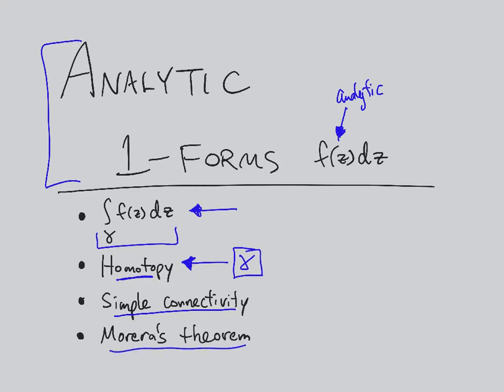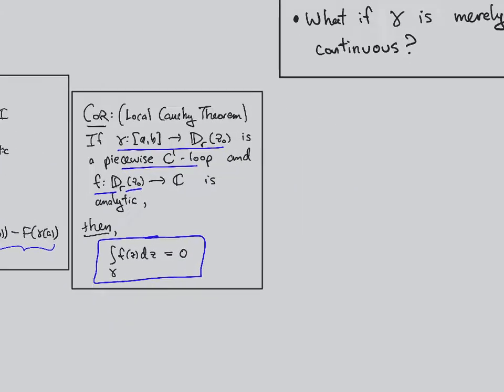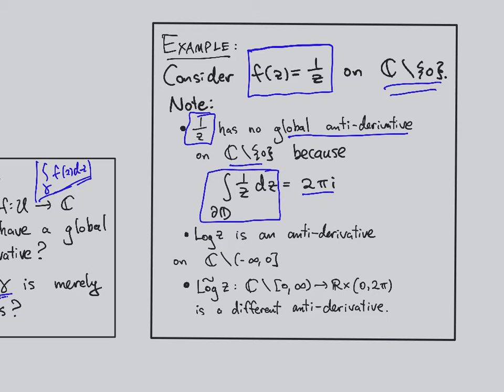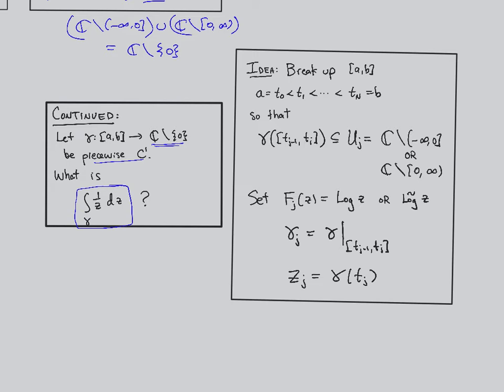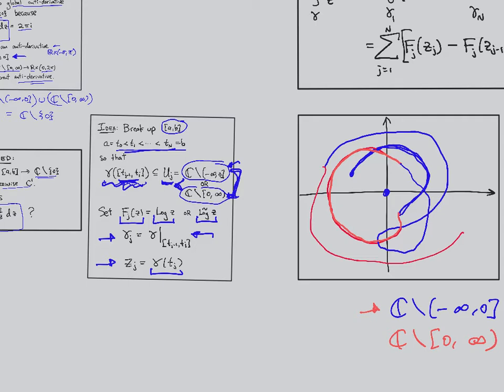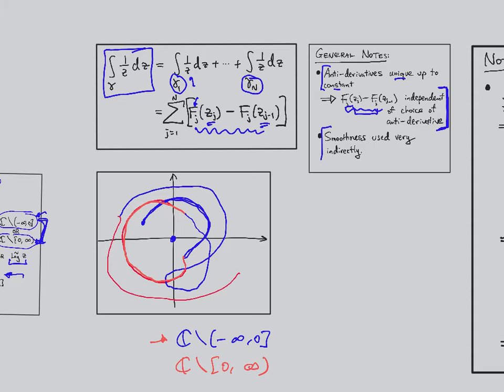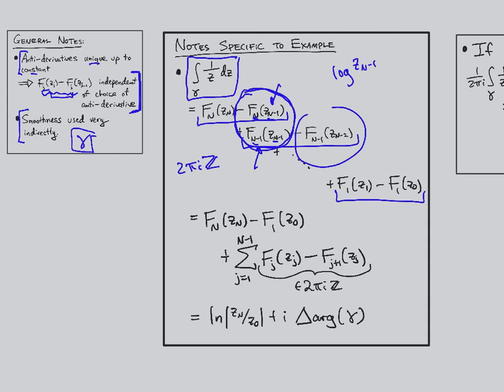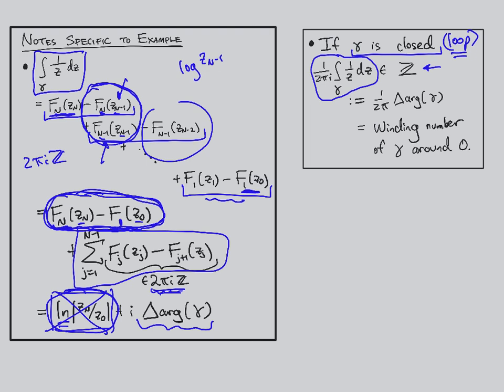Analytic 1-forms--part1/5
In this video series we explore analytic 1-forms.  We redefine line integrals of analytic 1-forms in a manner that works for curves that are merely continuous.  We define homotopies and state the result that line integrals of analytic 1-forms are invariant under homotopy.  We discuss some easy consequences of this in the setting of simply connected domains.  Finally, we discuss Morera's theorem. Part 1/5